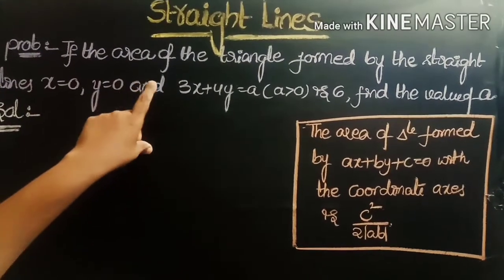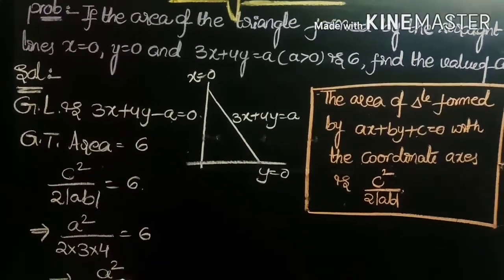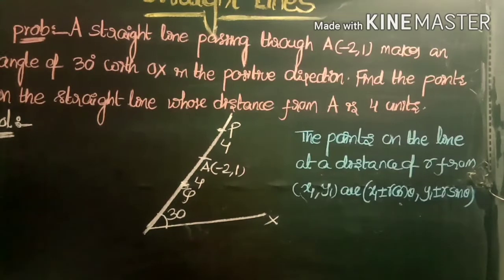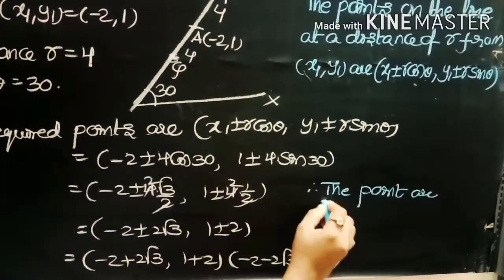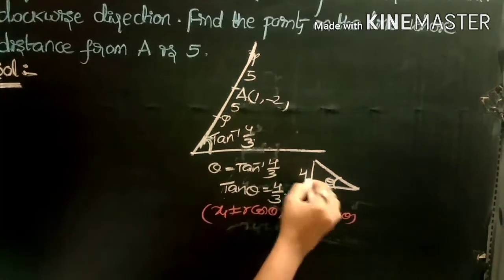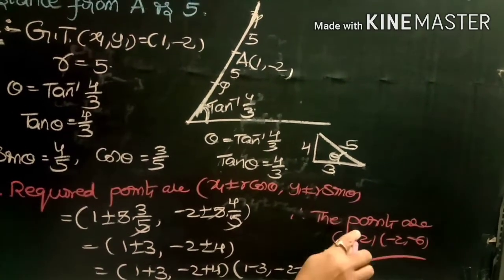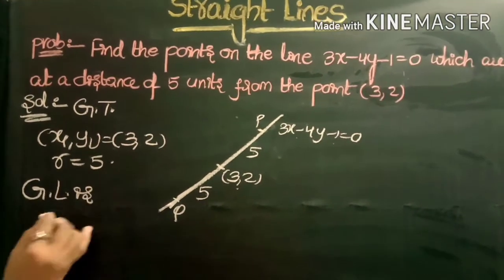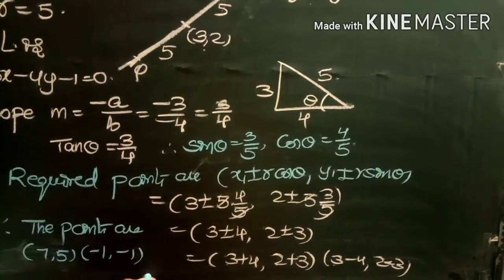Straight Lines Class11 / StraightLines / Inter 1st year Maths 1B STRAIGHT LINES part~15